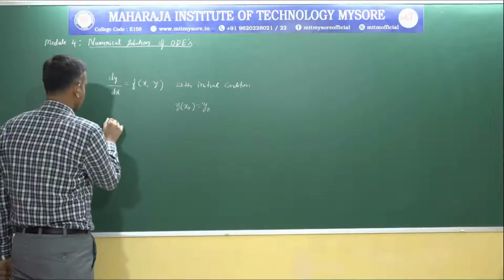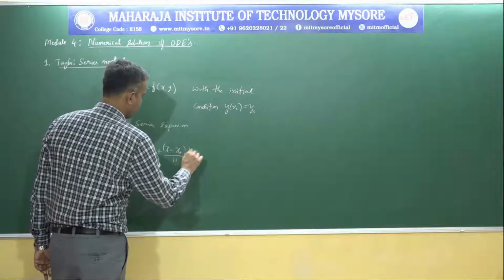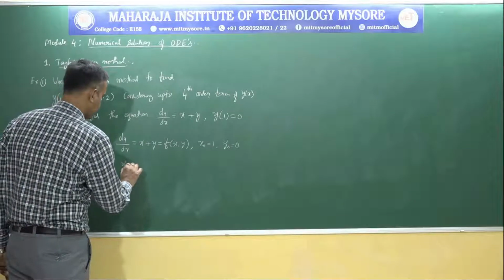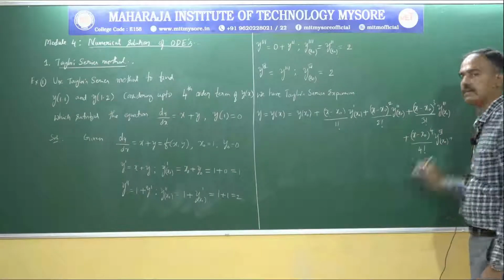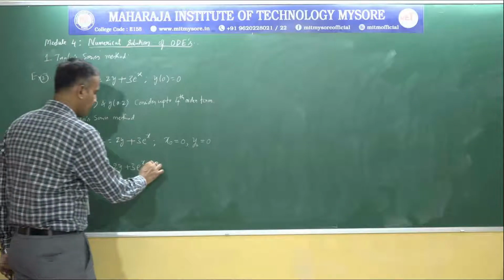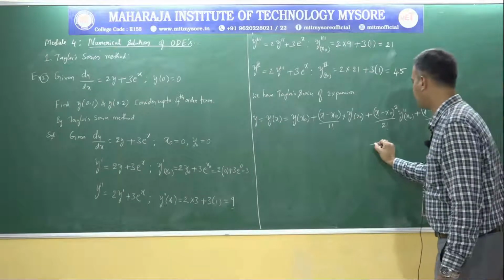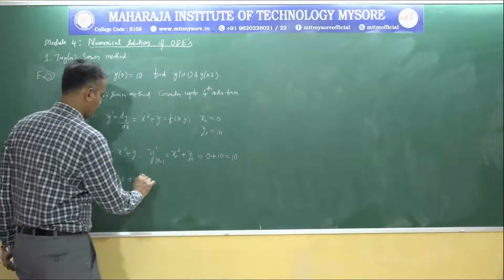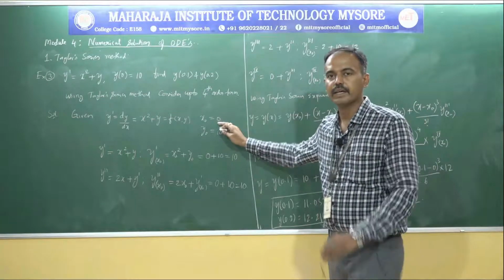1 Numerical solution by Taylors series method